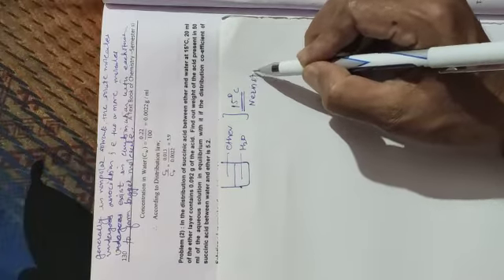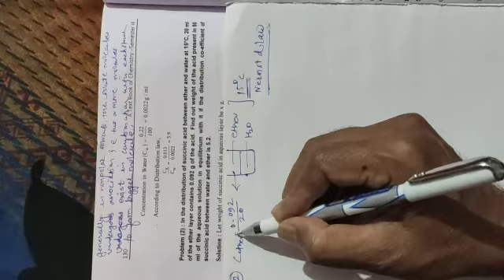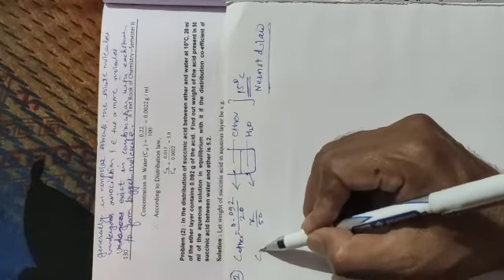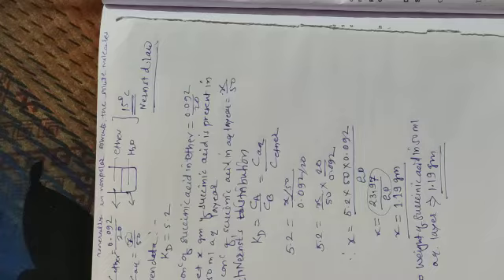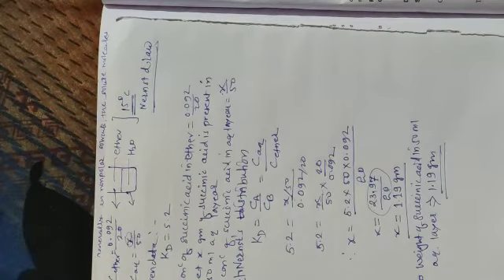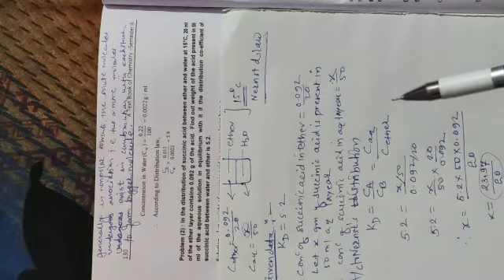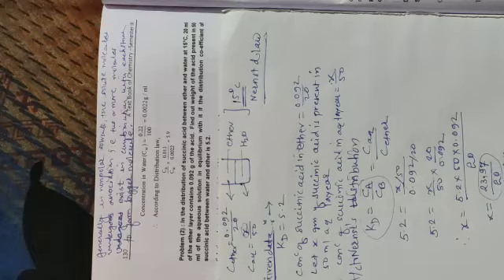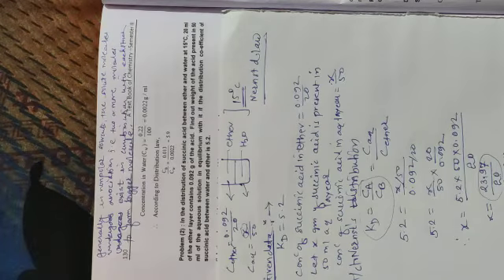Phase equilibrium-Nernst Distribution Example